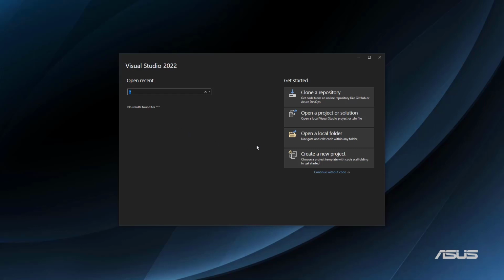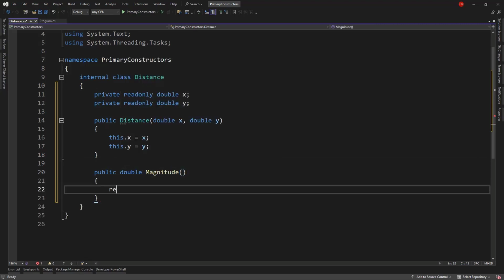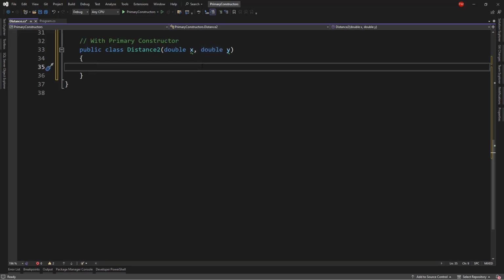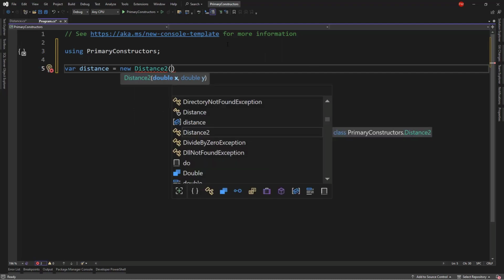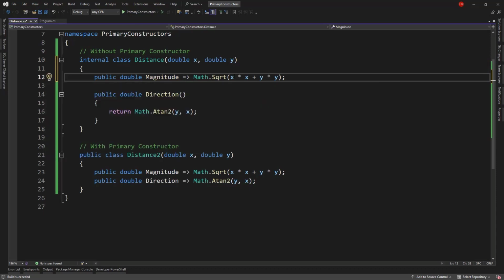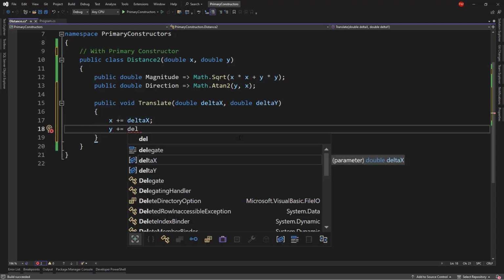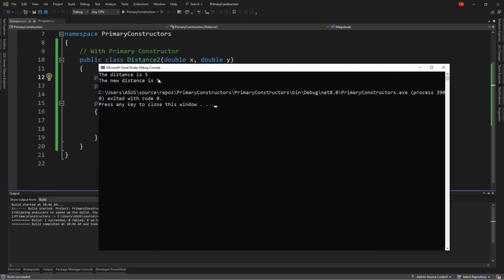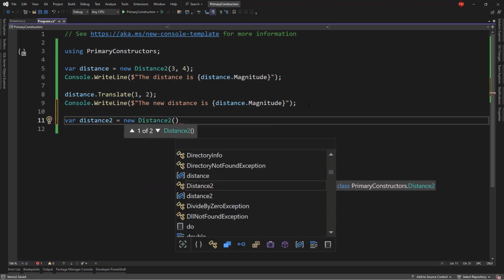Primary Constructors - New in C# 12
In this video, we're going to see that we can use primary constructors to abbreviate code in C# classes.